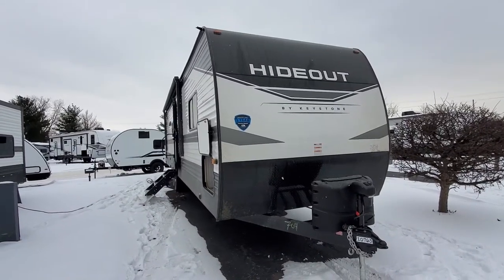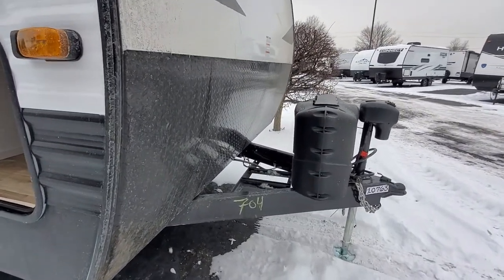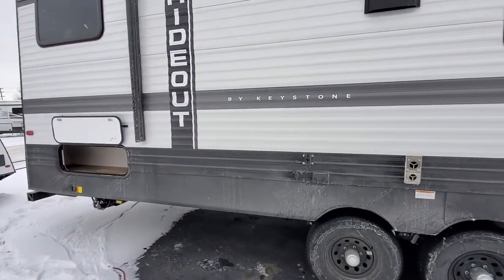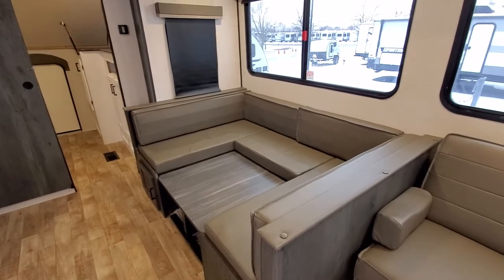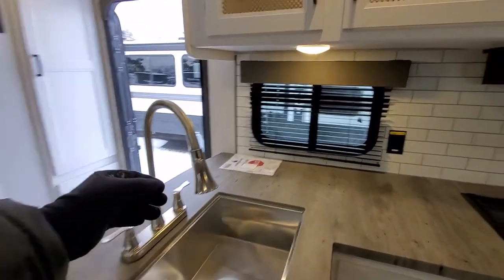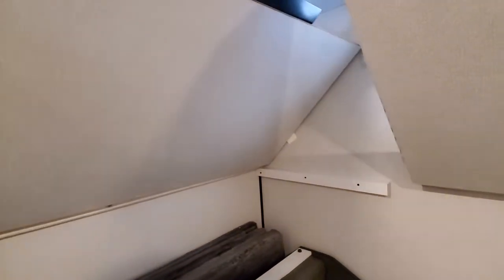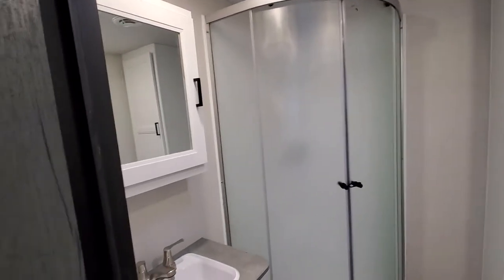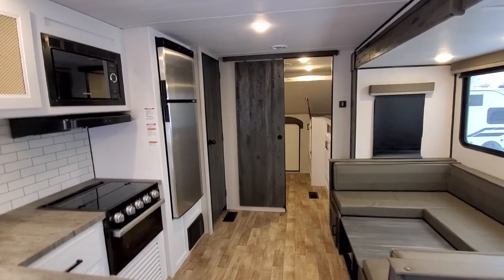2022 Keystone Hideout 32LBH Bunk Room Travel Trailer | Veurink's RV Center in Grand Rapids, MI